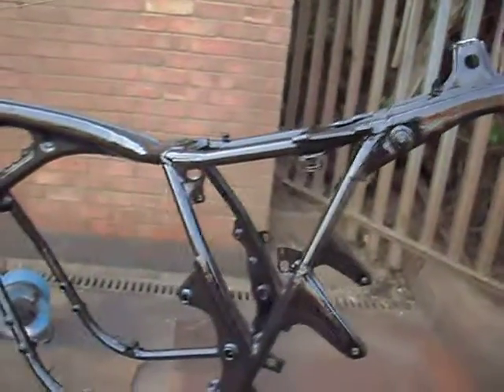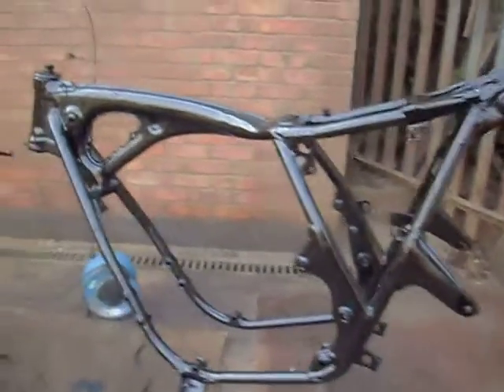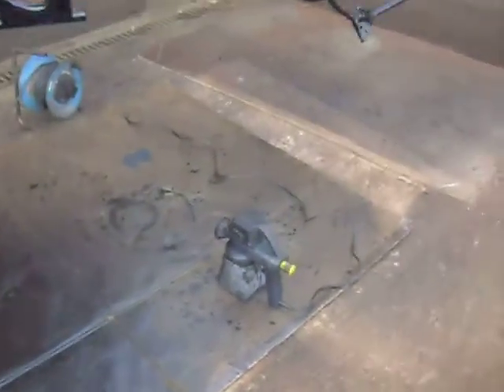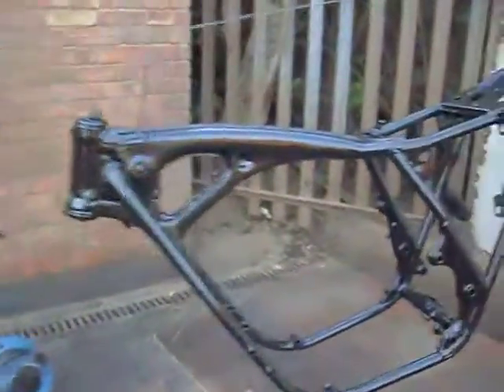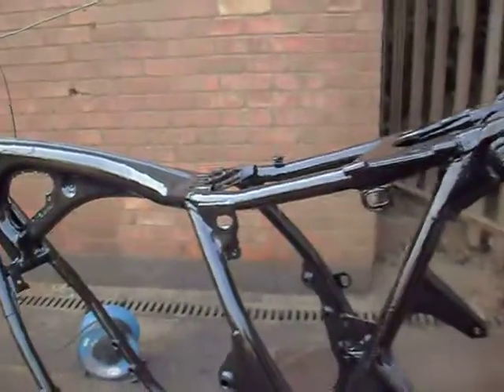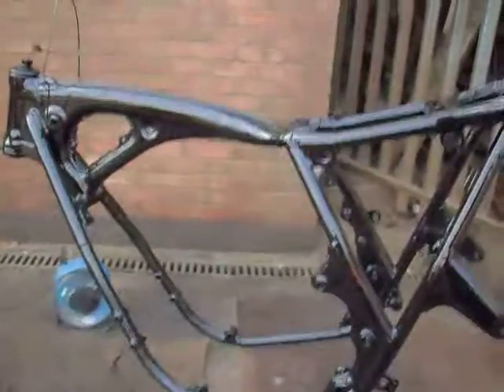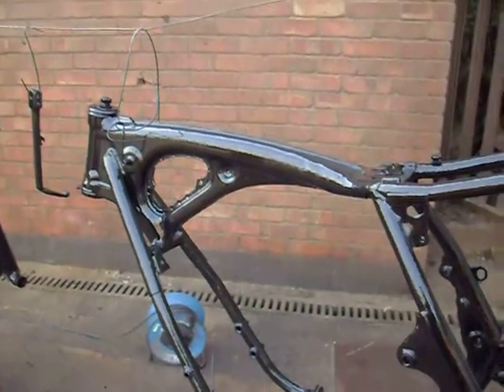Honda CB500 4 rebuild video 28